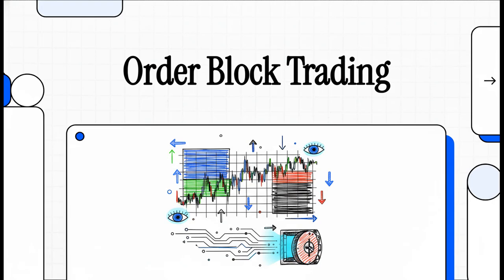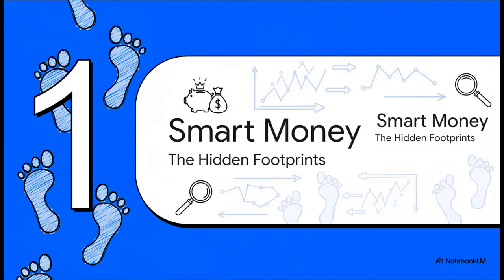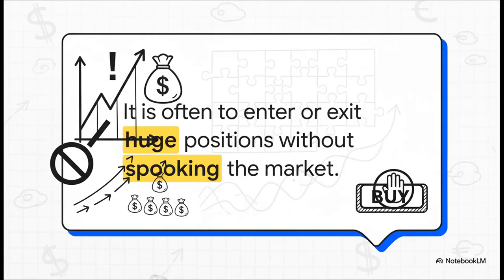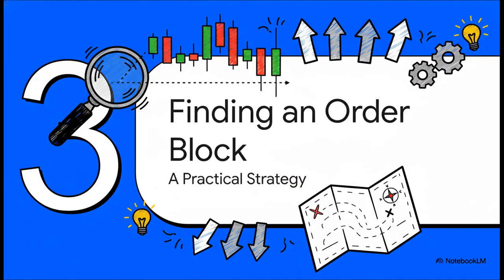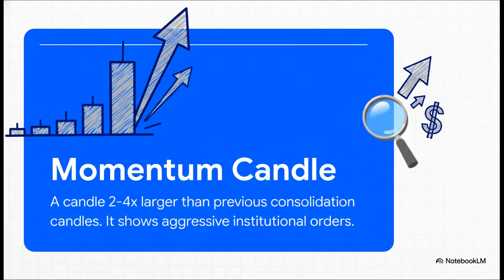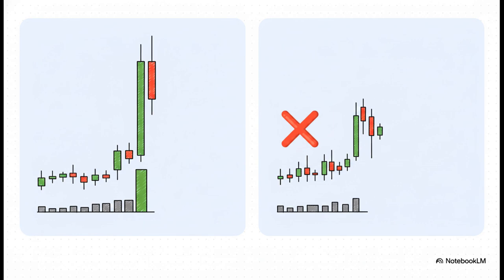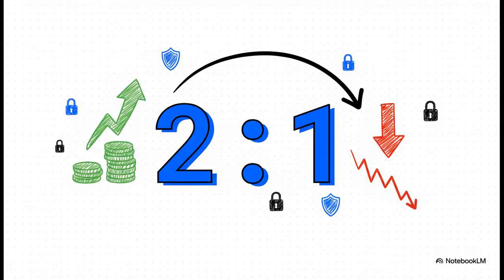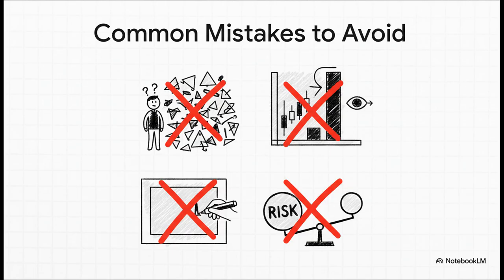Order Block Trading: How to Spot Institutional Footprints (Step-by-Step)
Unlock the secrets of Order Block Trading and learn to trade alongside the "Smart Money" rather than getting run over by them.

If you’ve ever wondered why your perfect support and resistance zones get smashed, it’s not bad luck—it’s institutional volume. The market isn't random; it’s a landscape of hidden footprints left by massive banks and institutions. Today, we turn you into a financial detective. We are breaking down exactly how to spot valid Order Blocks, filter out the fakes using volume, and execute trades with the precision of a whale.

In this video, you will learn:

The "Whale" Perspective: Why banks split their orders and how it creates opportunities for you.
The 3-Step Valid Order Block Criteria: Consolidation, Momentum, and the critical Volume spike.
The "Lie Detector": How to use volume to avoid value traps.
The Entry & Risk Plan: Where to place stops and how to target a 2:1 Reward-to-Risk ratio.

Don't trade the pattern; trade the logic behind it. Let's dive in.

👇 TIMESTAMPS (Jump to the Strategy)
0:00 - The Hidden Language of the Market
0:17 - Why Your Support Zones Fail
0:40 - Smart Money vs. Retail Traders
1:20 - What is an Order Block? (The Financial Crime Scene)
2:14 - The "Big Order" Problem (How Banks Trade)
2:55 - Criteria 1: The Consolidation Trap
3:30 - Criteria 2: The Momentum Candle
3:54 - Criteria 3: The Volume Lie Detector
4:35 - The 4-Step Execution Plan
5:36 - Shifting Your Perspective (Thinking Like a Whale)
6:01 - Common Traps to Avoid

❓ QUESTION OF THE DAY:
Do you believe volume is the most important indicator for confirming entries, or do you rely strictly on price action?